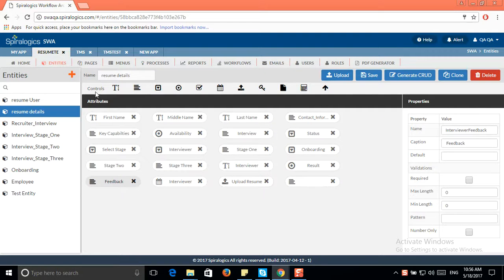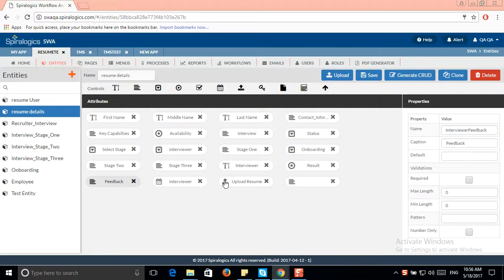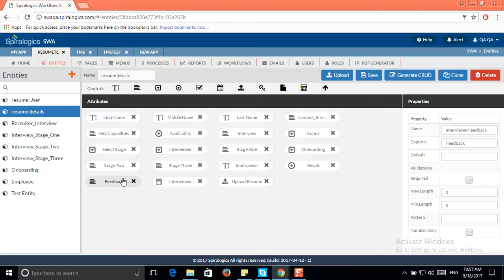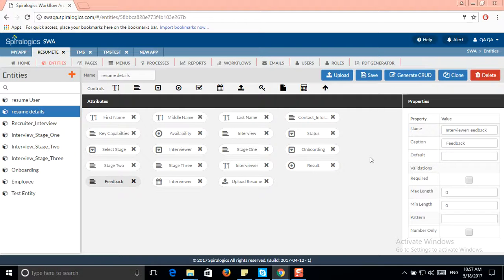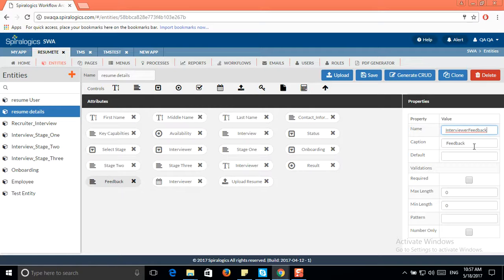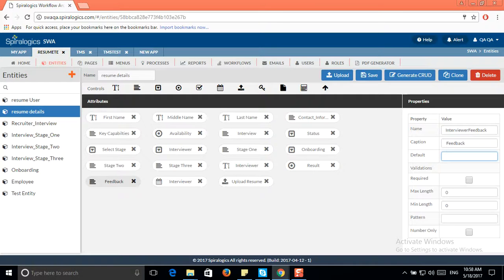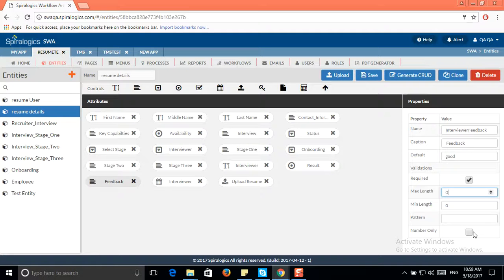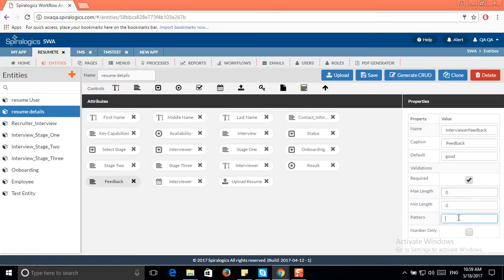Controls used in Entities Text Area